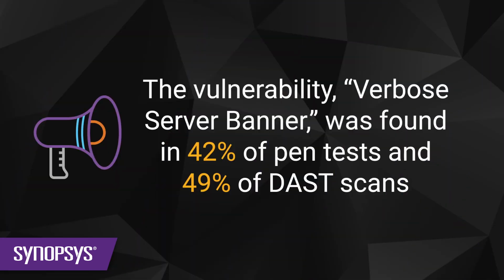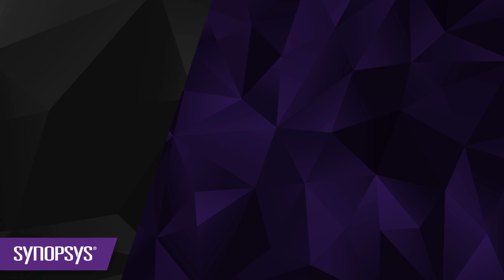AppSec Decoded: Takeaways from the 2022 “Software Vulnerability Snapshot”report | Black Duck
Watch the second episode to uncover the major takeaways including the so-called low-risk software vulnerabilities to common software supply chain attacks, and more.

0:00 - Intro
1:00 - Implement a full spectrum of AppSec tools
2:08 - Low risk vulnerabilities may not be low risk for your org
3:28 - Be aware of third-party library vulnerabilities
4:35 - You need to have an SBOM in place
6:21 - Recommendations to improve your security posture